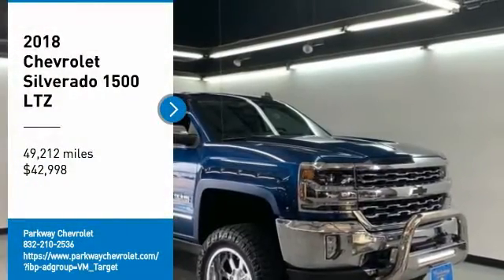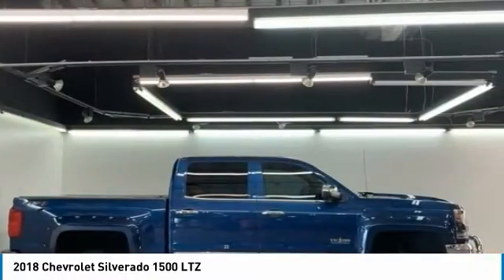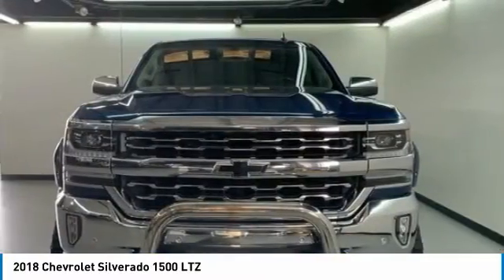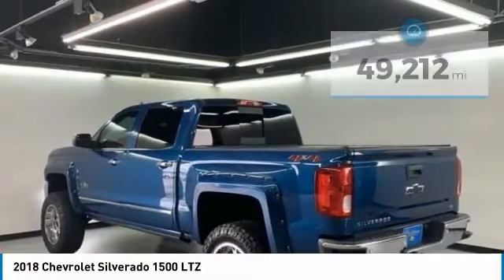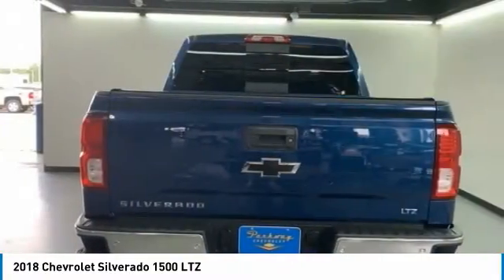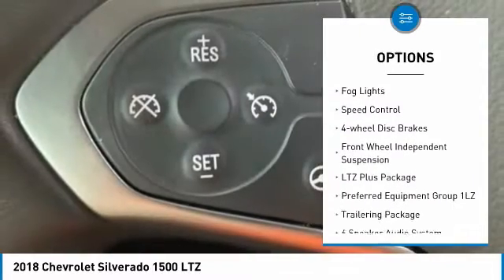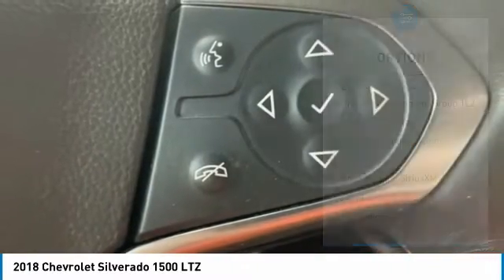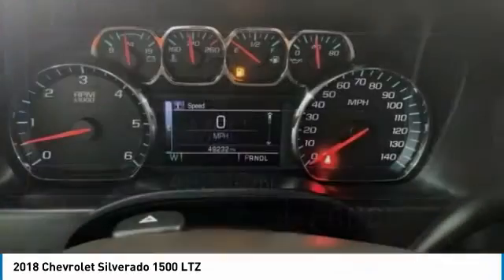2018 Chevrolet Silverado 1500 LTZ FOR SALE in Tomball, TX 127366N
2018 Chevrolet Silverado 1500 LTZ

Parkway Chevrolet
25500 State Highway 249

Deep Ocean Blue Metallic 2018 Chevrolet Silverado 1500 LTZ 4WD Automatic EcoTec3 5.3L V8 110-Volt AC Power Outlet, 150 Amp Alternator, 3.42 Rear Axle Ratio, 4.2  Diagonal Color Display Driver Info Center, 6 Speaker Audio System, Auto-Dimming Inside Rear-View Mirror, Auxiliary External Transmission Oil Cooler, Bluetooth For Phone, Chevrolet Connected Access, Chevrolet w/4G LTE, Chrome Bodyside Moldings, Chrome Cap Power-Adjustable Heated Outside Mirrors, Chrome Door Handles, Chrome Grille Surround, Chrome Mirror Caps, Color-Keyed Carpeting w/Rubberized Vinyl Floor Mats, Deep-Tinted Glass, Driver & Front Passenger Illuminated Vanity Mirrors, Dual-Zone Automatic Climate Control, Electric Rear-Window Defogger, EZ Lift & Lower Tailgate, Front Chrome Bumper, Front Frame-Mounted Black Recovery Hooks, HD Radio, Heavy-Duty Rear Locking Differential, Leather Wrapped Heated Steering Wheel, Leather Wrapped Steering Wheel w/Cruise Controls, LED Taillamps w/Signature, LTZ Plus Package, Manual Tilt/Telescoping Steering Column, OnStar & Chevrolet Connected Services Capable, Power Adjustable Pedals, Power Sliding Rear Window, Power Sunroof, Power Windows w/Driver Express Up, Preferred Equipment Group 1LZ, Rear 60/40 Folding Bench Seat (Folds Up), Rear Chrome Bumper, Rear Wheelhouse Liners, Remote Keyless Entry, Remote Locking Tailgate, Remote Vehicle Starter System, Single Slot CD/MP3 Player, Steering Wheel Audio Controls, Theft Deterrent System (Unauthorized Entry), Thin Profile LED Fog Lamps, Trailering Package, Universal Home Remote.  Recent Arrival!  Awards:     2018 KBB.com 10 Most Awarded Brands Free car washes for 6 months with Purchase of Vehicle!